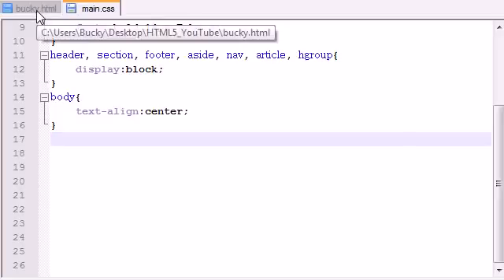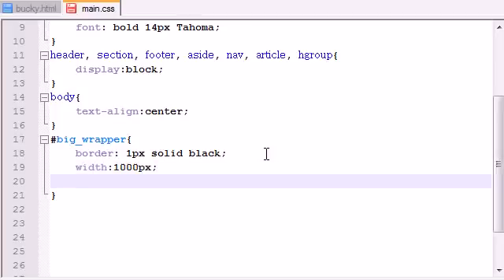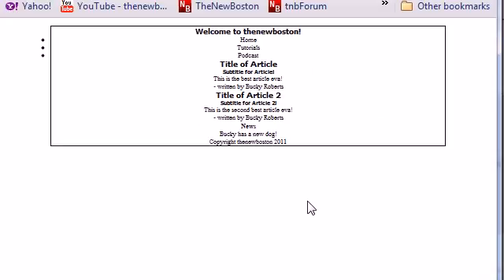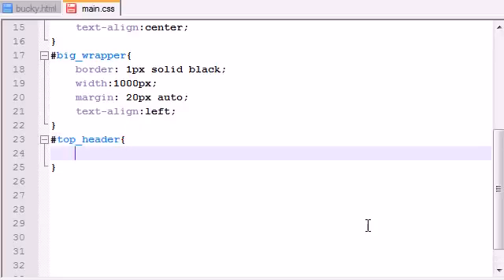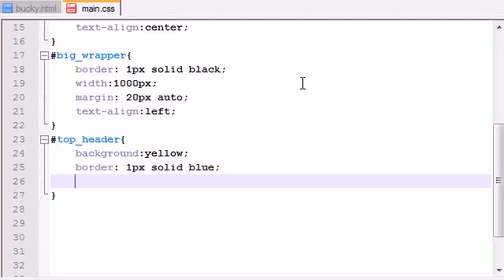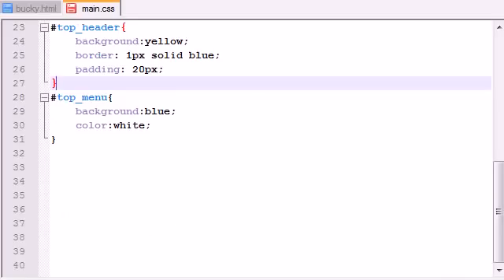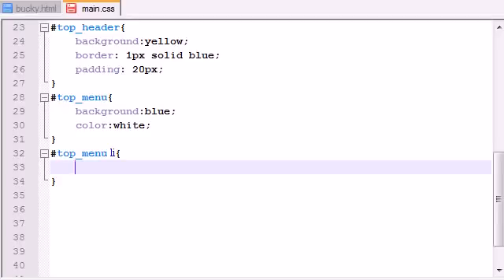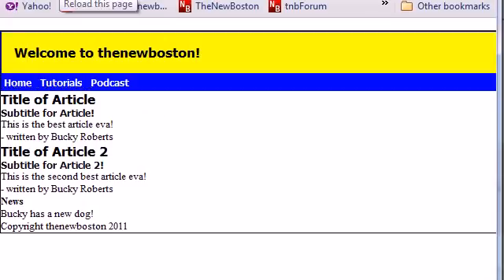HTML5 Tutorial 11 Styling the Navigation Menu